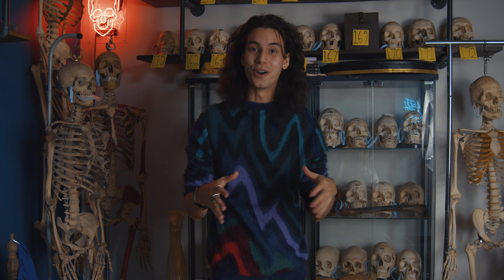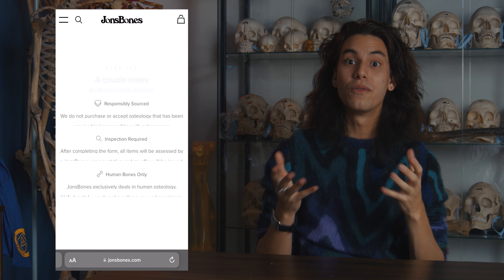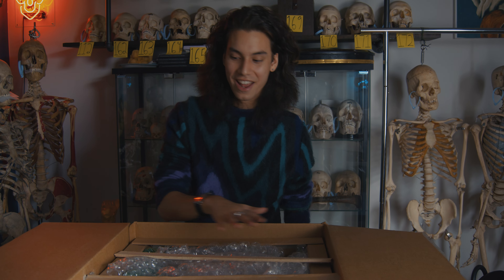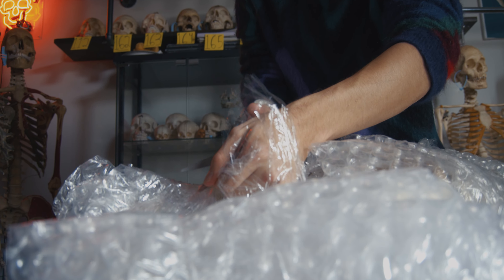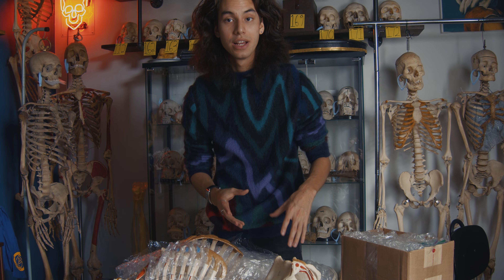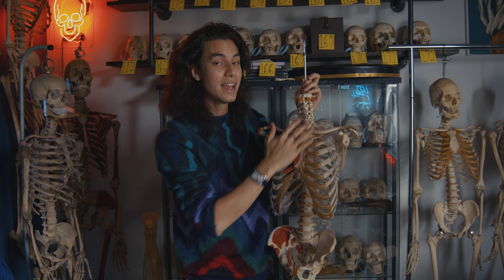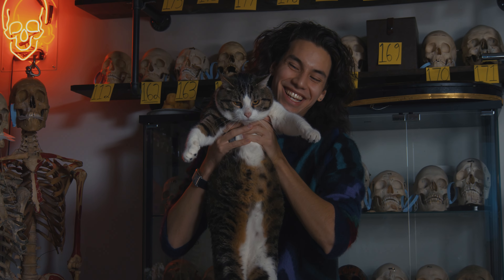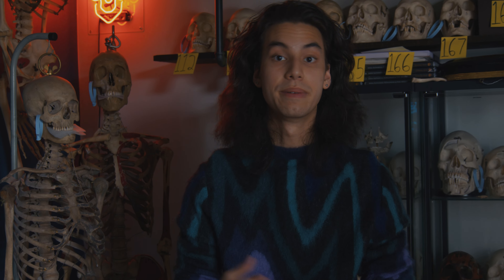Unboxing A Real Human Skeleton!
Today we are Unboxing A Real human skeleton that we just received for the show Room!